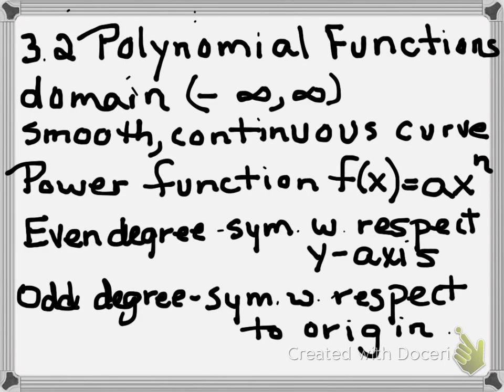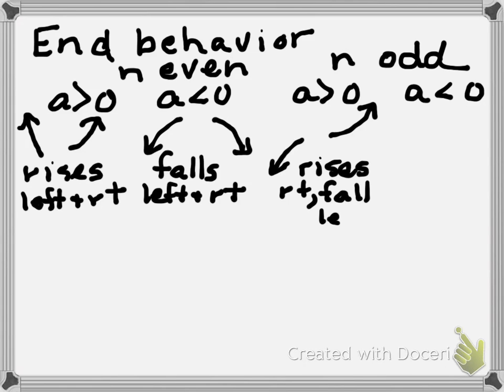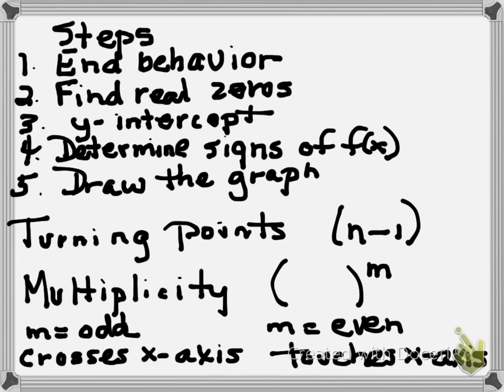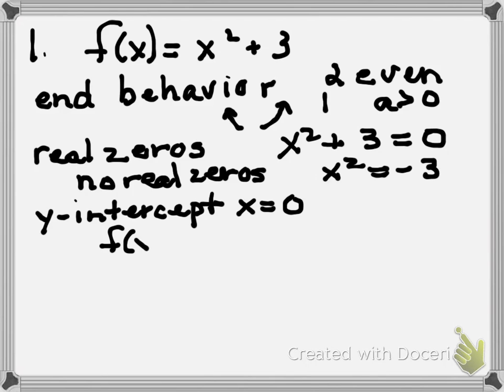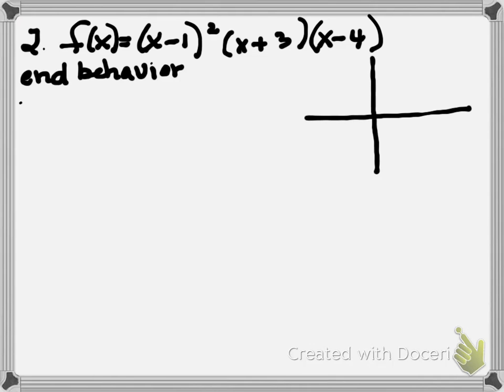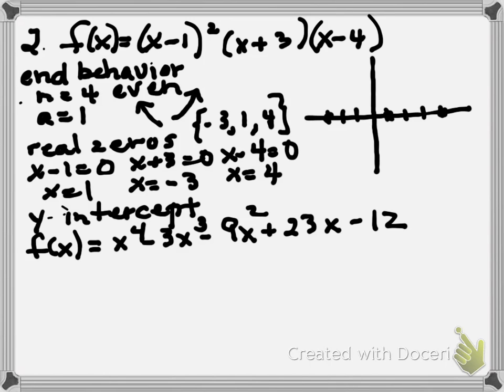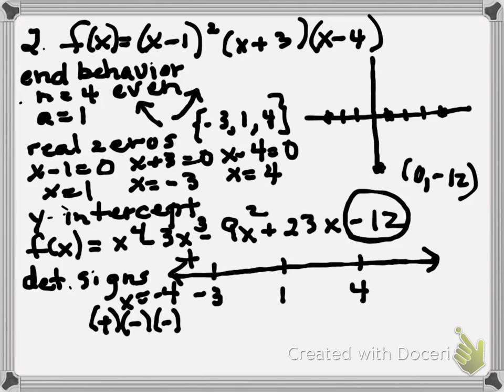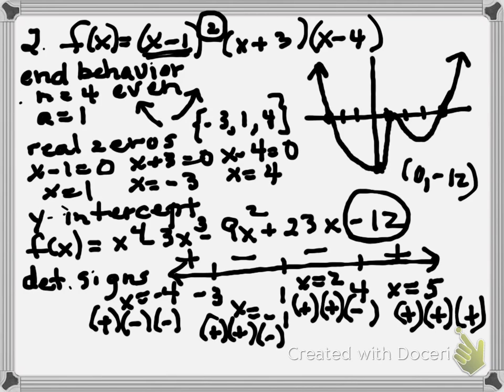3.2 Polynomial Functions